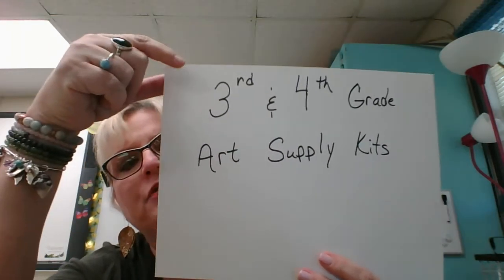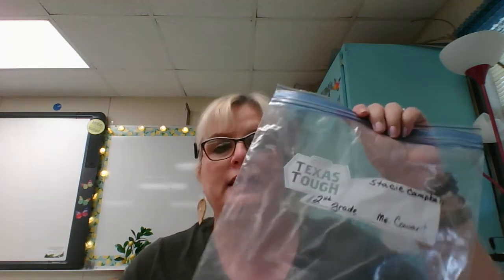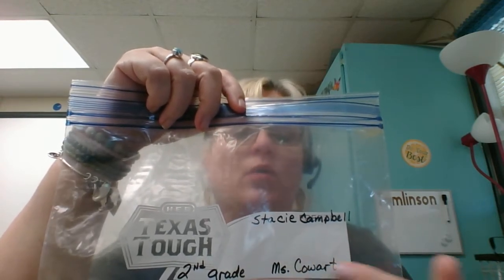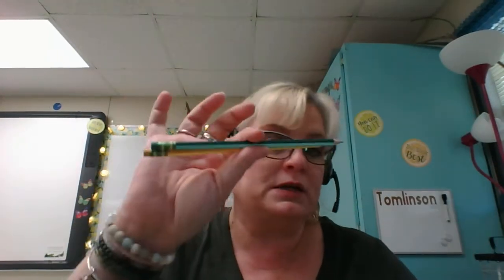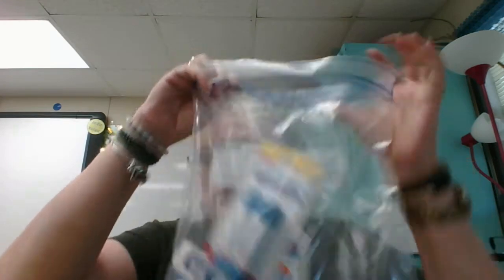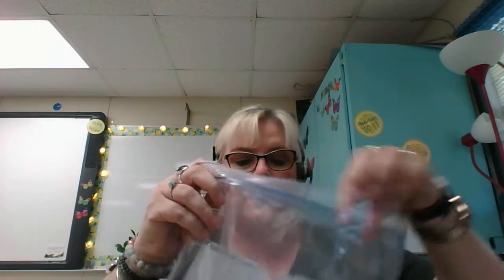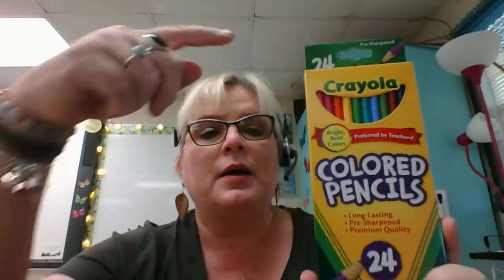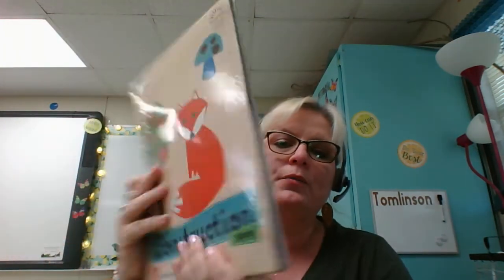3rd 4th grade art supplies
A discussion of the art supplies need for 3rd and 4th grade students this year